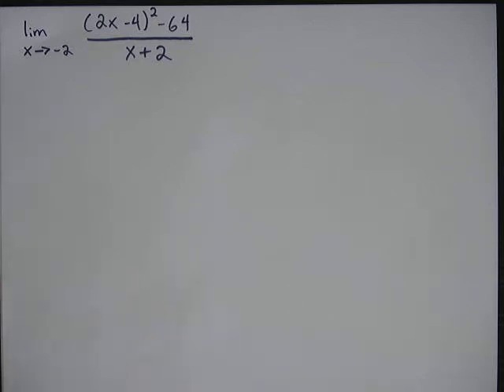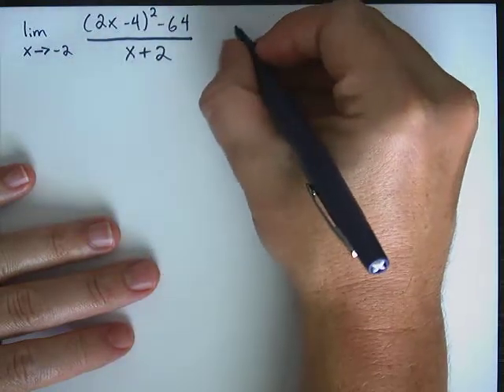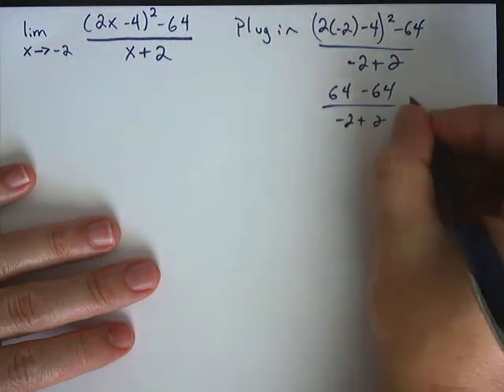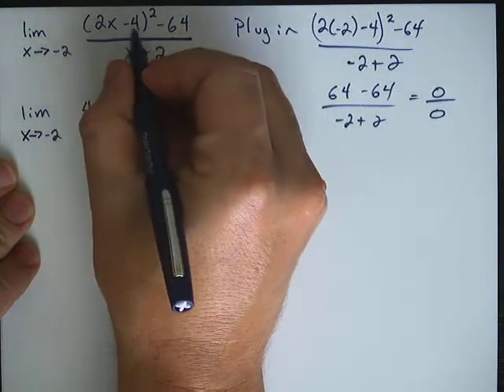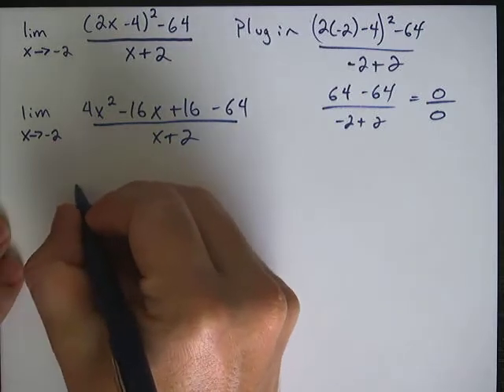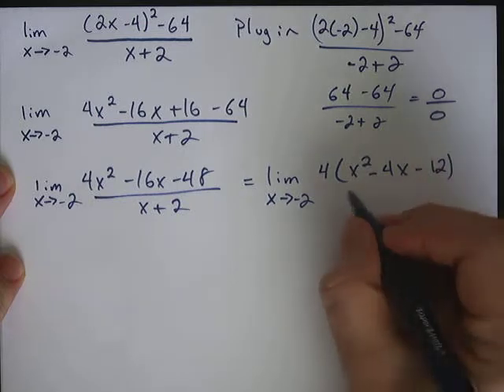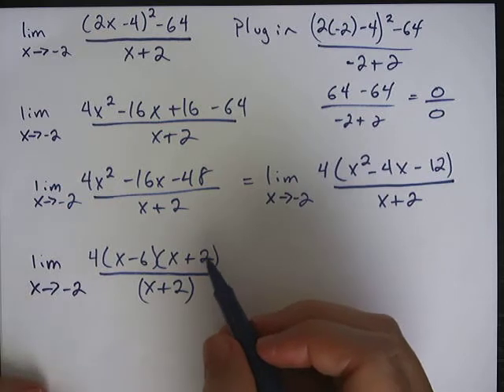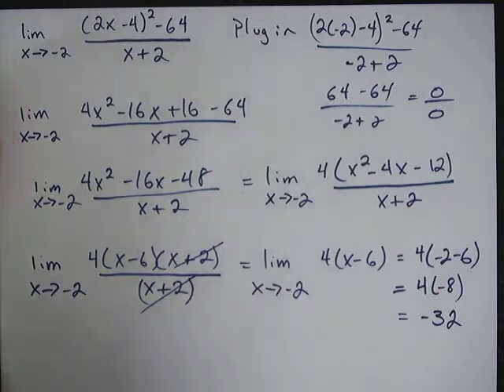Calculus: Finding Limits by Factoring to Remove Discontinuities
Remove hole by factoring and reducing.